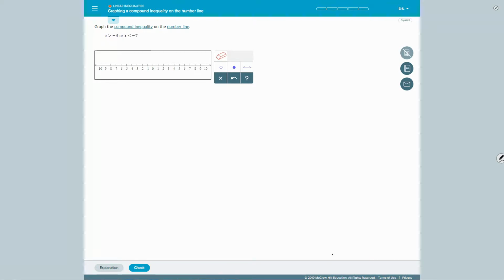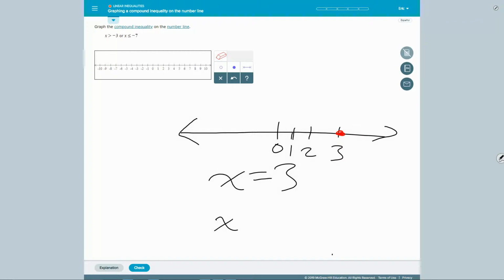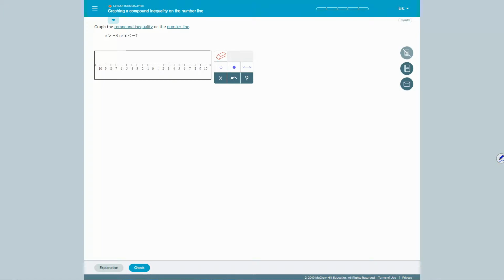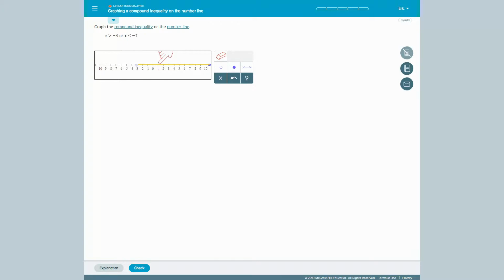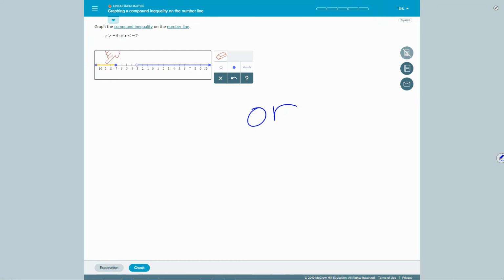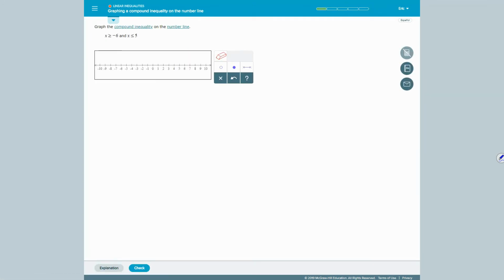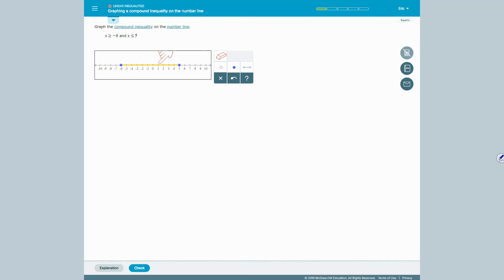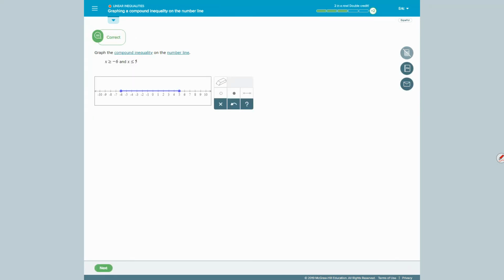Graphing Compound Inequalities on the number line